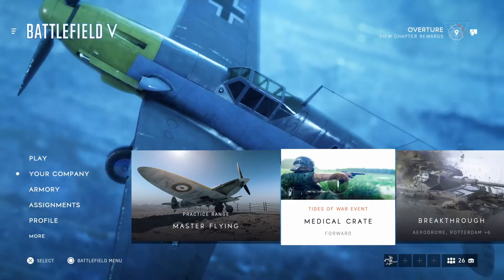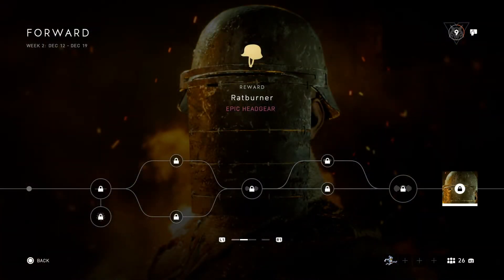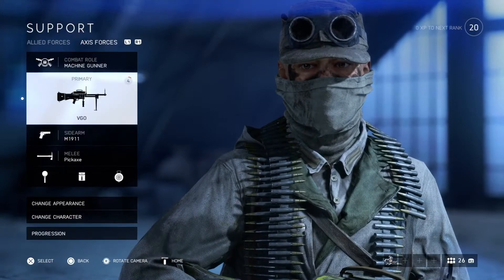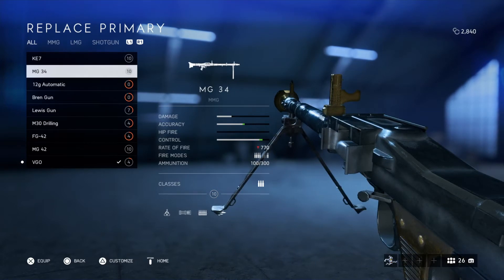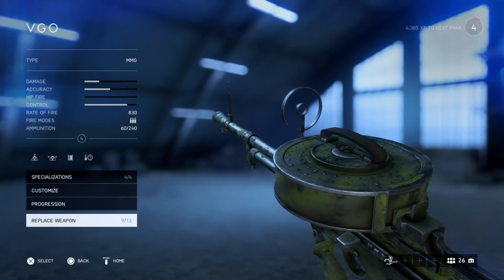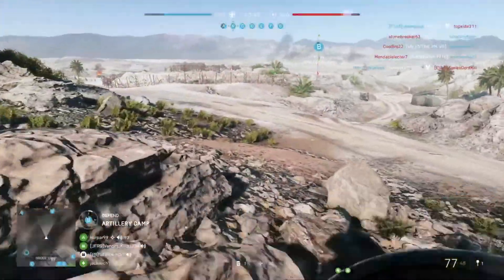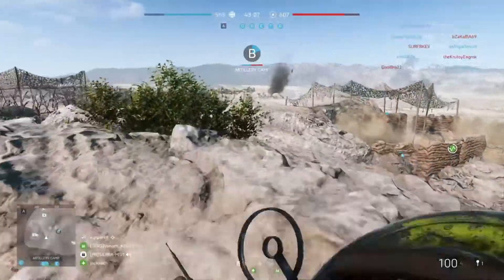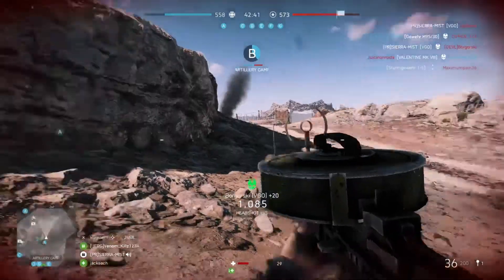Battlefield V Ties of War Event and The MMG VGO